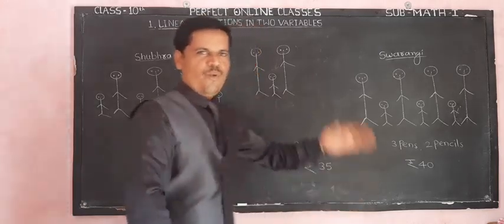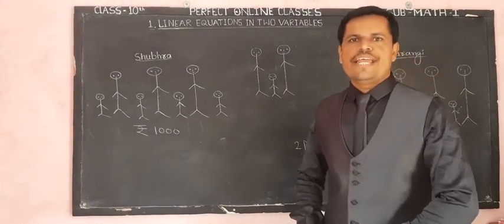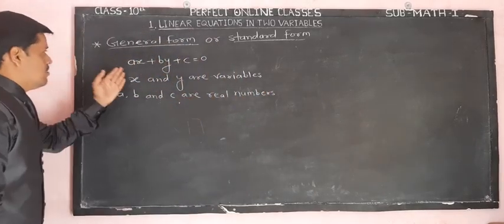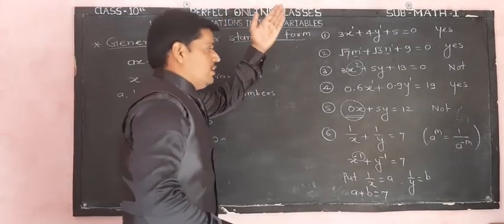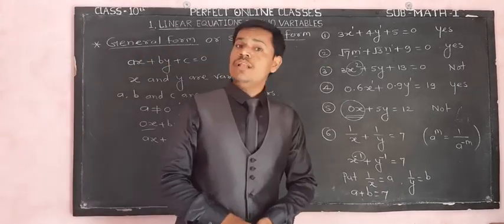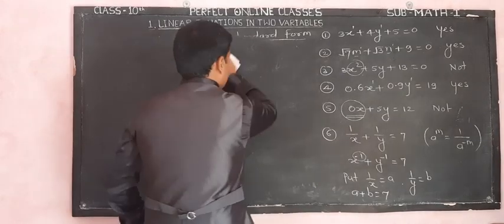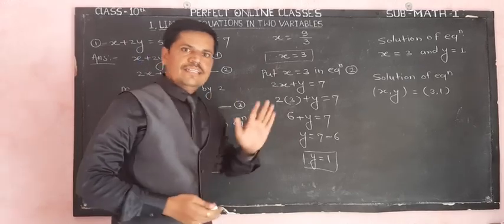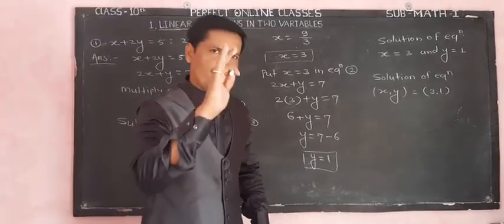1.Linear equations in two variables By PERFECT CLASSES MAJALGAON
1.Linear equations in two variable
Definition, general form or standard form
Simultaneous equations,Elimination method,one example.
Mathematics part1 of 10th Class